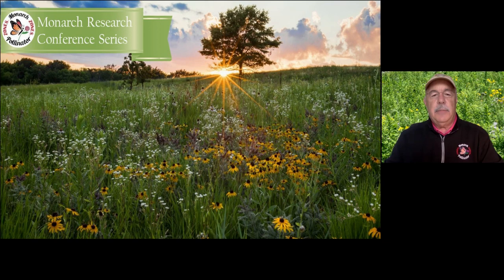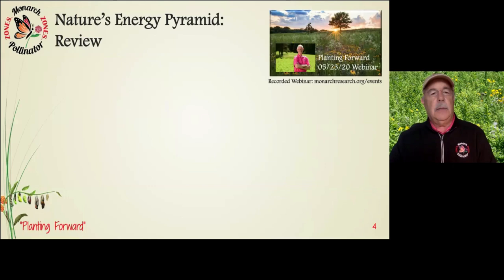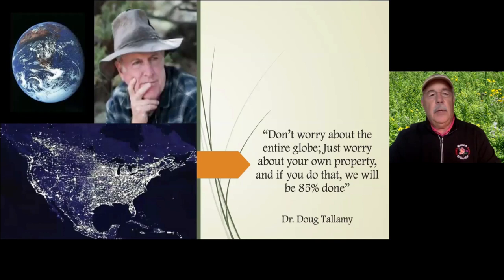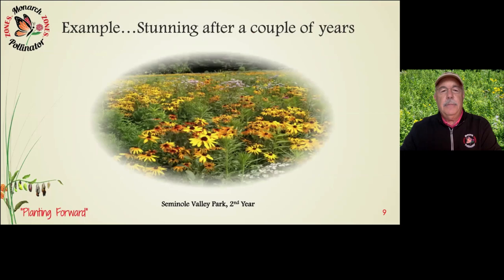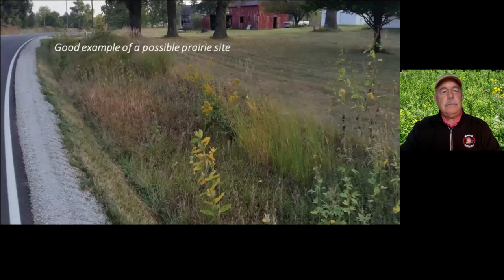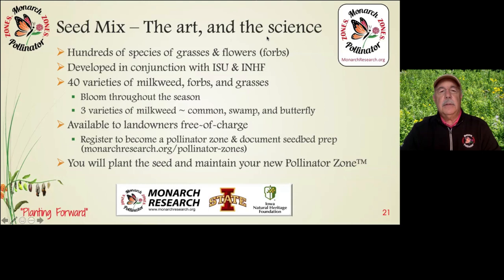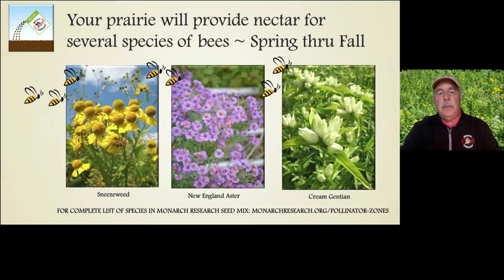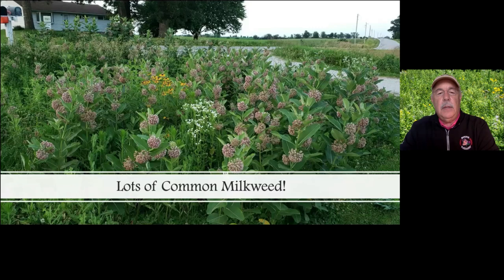MONARCH RESEARCH - POLLINATOR ZONES 101 WEBINAR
This is the 2nd installation in a five-part webinar series hosted by Monarch Research.   In this session, Pollinator Zones 101 - Establishing Native Habitat in Your Own Backyard,  Jim Hoffman (resident Prairie Restoration expert), guides conference participants through step-by-step instructions for creating a "Living Landscape" on your property.    Hear how you can join Monarch Research's Planting Forward movement, and receive seeds for planting your new Pollinator Zone!